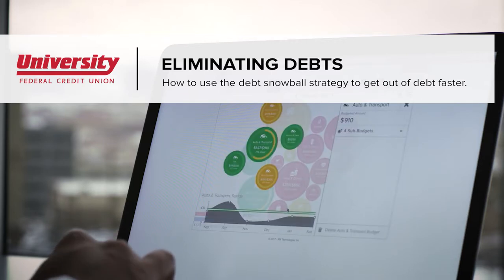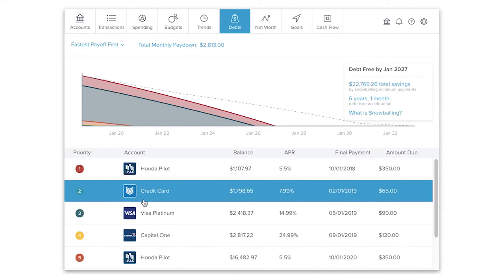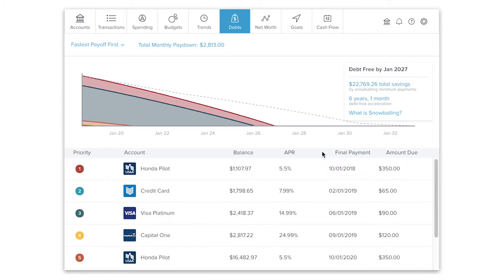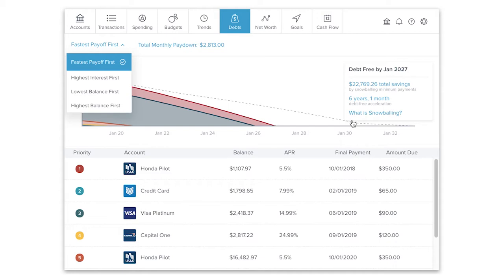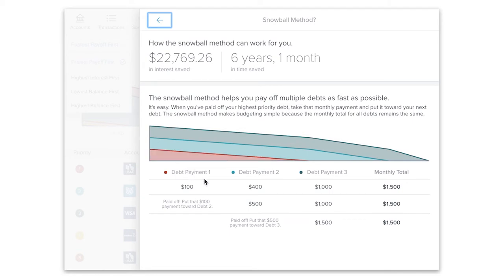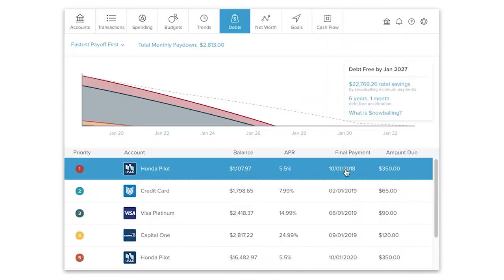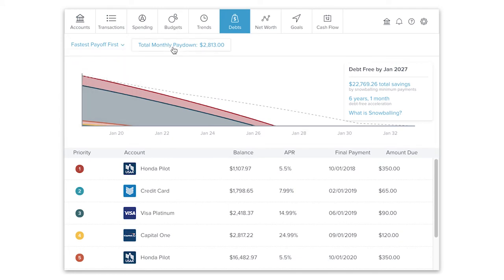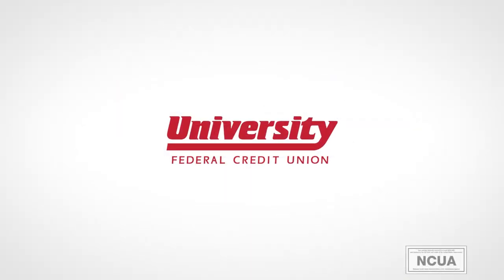U Money Manager: Eliminating Debts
University Credit Union is here to help you manage your finances faster and easier with our powerful budgeting platform, U Money Manager. This free budgeting tool allows you to monitor all of your accounts from one convenient, easy-to-read dashboard. Track your earnings and expenses in beautifully detailed graphs that visualize your spending habits and detail all of your financial goals. Take control of your budget with U Money Manager!

Captions:
Credit can be a valuable tool, but it is often misunderstood and misused which can lead to overwhelming debt. Even responsible debt can be costly. The debts tool will help you prioritize your debt and pay it down faster, so you can save big on the money you would otherwise spend on interest.

First, "Debts" pulls in each of your liability accounts: credit cards, loans, mortgages and lines of credit. In addition to the account balance, Debts need the Apr and minimum payment to calculate your estimated payoff and interest savings. You may need to enter these details manually if they weren't imported automatically or correct them if the imported details don't match your statement.

With this information, Debts can calculate approximately when each debt will be paid off. The top line in the chart shows you how long it will take for you to be completely out of debt, if you simply keep making minimum payments on each account.

Next, Debts applies the snowball method to illustrate an accelerated payoff timeline. The snowball method helps you pay off multiple debts as fast as possible.  When you've paid off your highest priority debt, take that monthly payment and apply it towards your next debt.

It's easy to prioritize your debts to fit your preferred payoff method. You can also exclude specific accounts from the Debts calculation such as a credit card that's paid in full each month. The debts tool can't adjust your payments for you, but it can help you keep track of how much you should be paying towards each debt in order to reach your goal.

The snowball method makes budgeting simple because the monthly total for all debts remains the same. By rolling over your payments until all your debts have been repaid, you can save thousands on interest without the need for big budget cuts or painful sacrifices in your quality of life.

If you can afford to pay more than your minimums, click where it says, "Total Monthly Paydown" and enter a dollar amount in the "Extra Payment" field. If you're not sure how much you can afford to pay beyond the minimum required, use the budgets tool to see how much you should have left over each month.